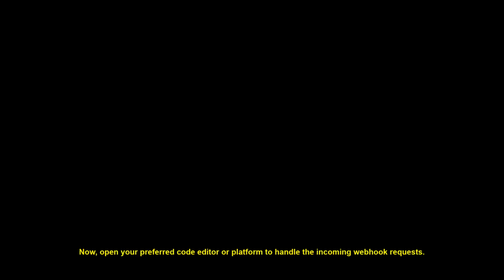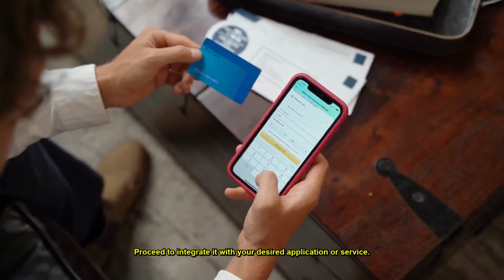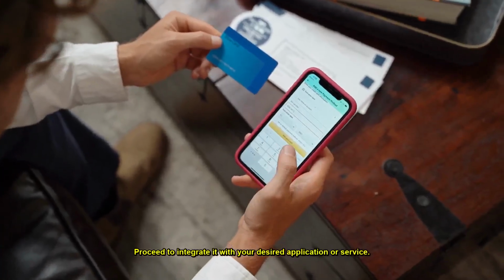How to verify WooCommerce webhooks using secret keys - Step By Step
In this informative video, we guide you through the process of verifying WooCommerce webhooks using secret keys, step by step. Whether you're a beginner or an experienced developer, this tutorial will help you ensure secure communication between your WooCommerce store and third-party applications. Learn how to set up your secret keys, validate incoming webhook requests, and enhance the security of your online shop.